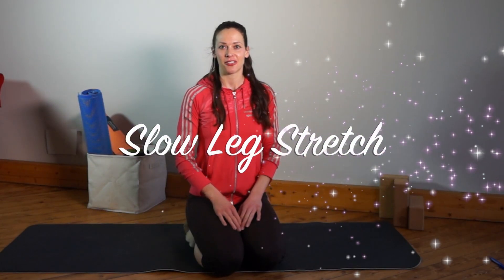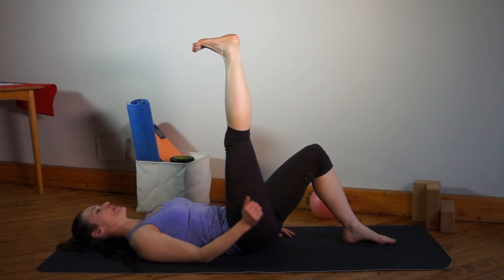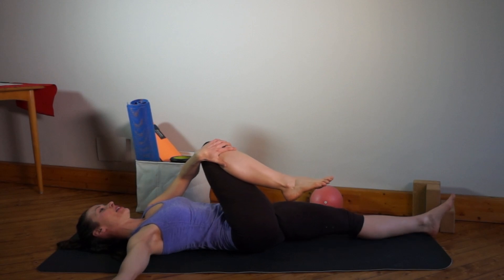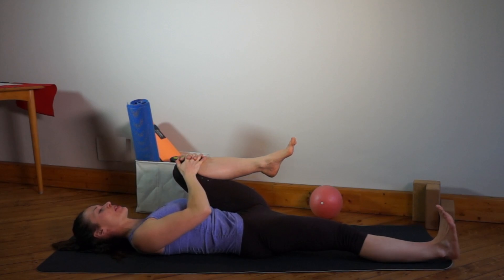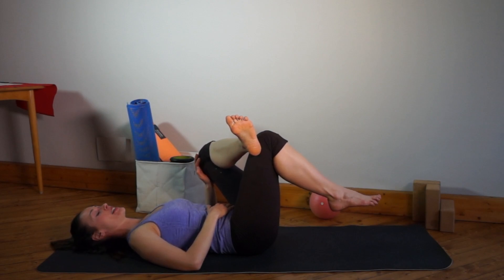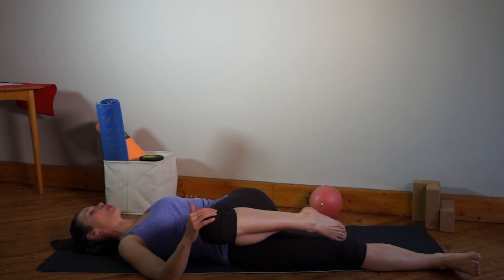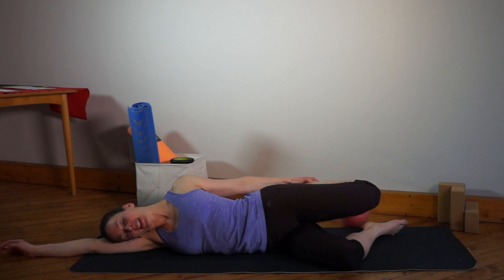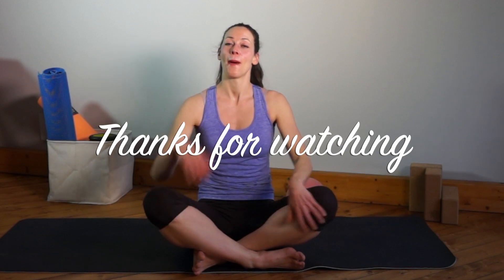Slow Basic Leg Stretch | Hotel Room Workout (for the Inflexible)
Very slow and explorative leg stretch for all your basic lower body muscles. Enjoy this stretching workout from the comfort of your home.